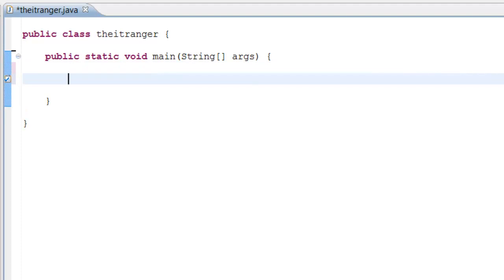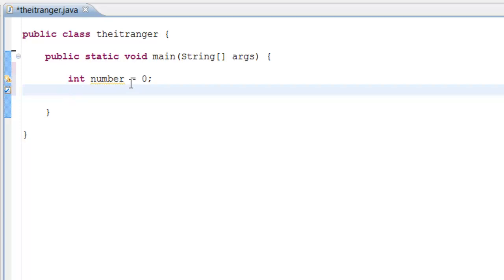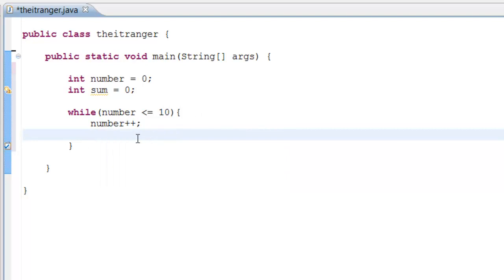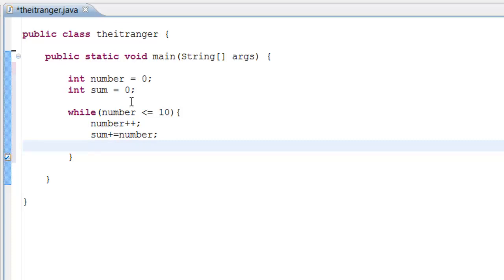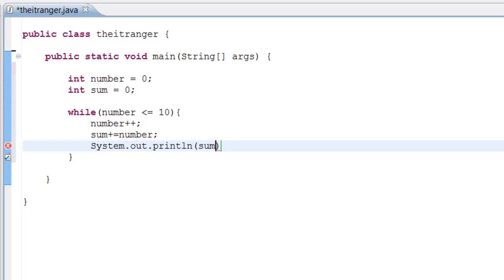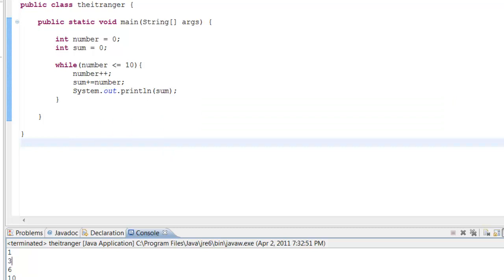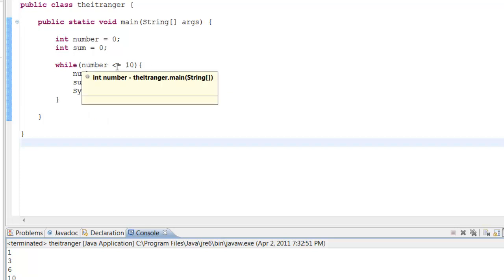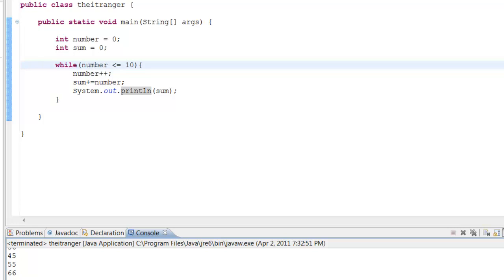14TH Java Tutorial - while-Loop Statement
Today we will be discussing While - loop statements!
Also let me know about good mmorpg's!